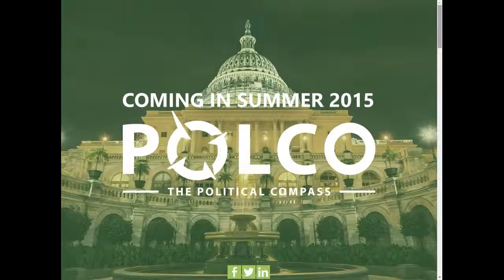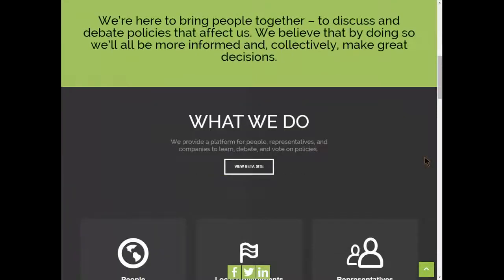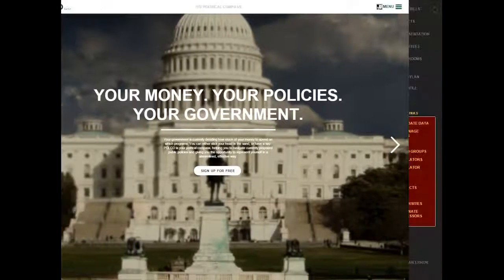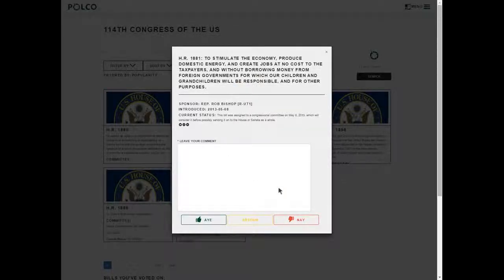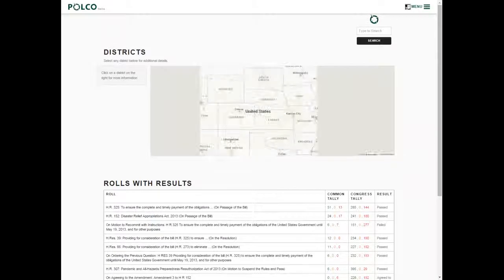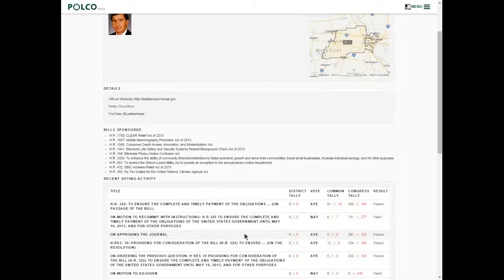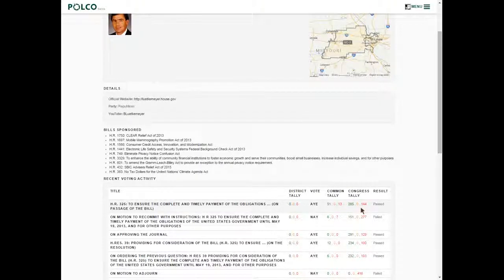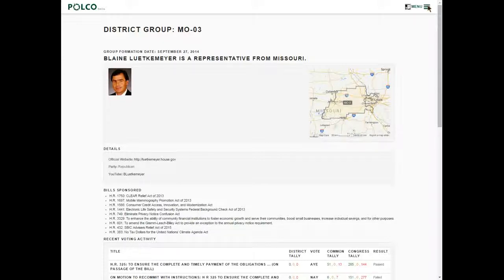The Political Compass